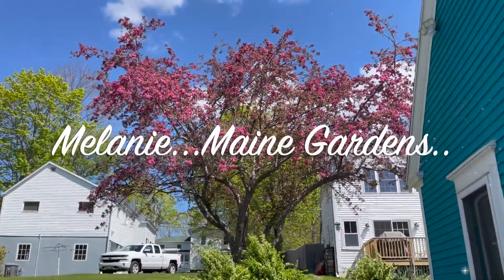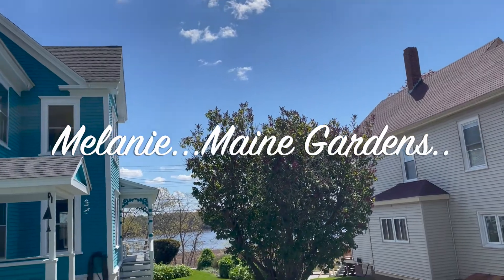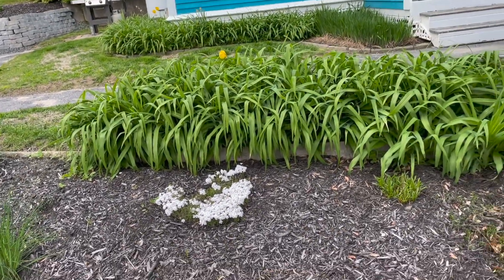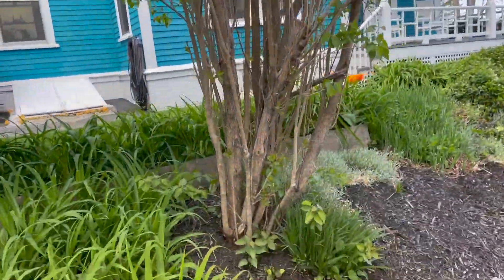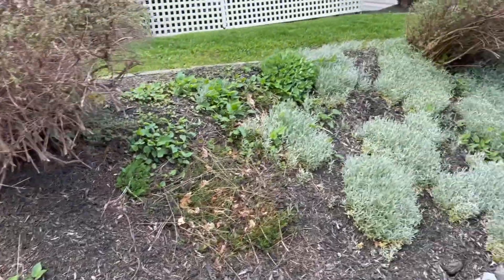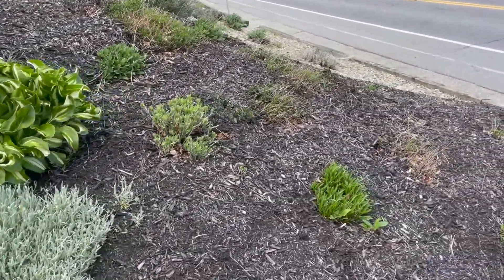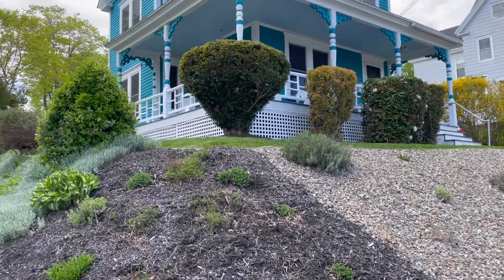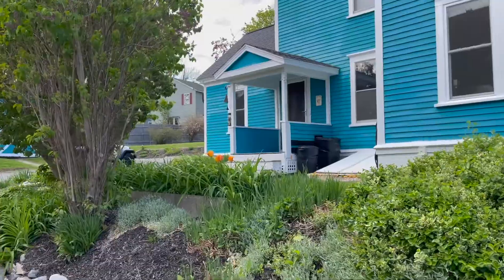Maine Gardens May 10, 2021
Next Channel JUST IN CASE: Melanie Farley Hinds

2. Please include either “OPPORTUNITY #3 or #4”  “HEALTH” or “ANTI AGING” in the subject line of the e-mail.
3. Please include your cell phone so that I can efficiently send you a link for your review.

Opportunity #3 = living paycheck to paycheck need to make $$$$
Opportunity #4 = Need a place to put your money that is earning very little.